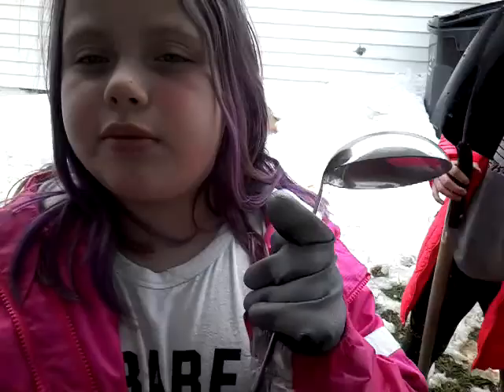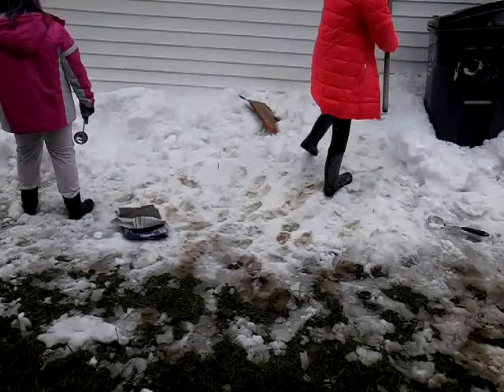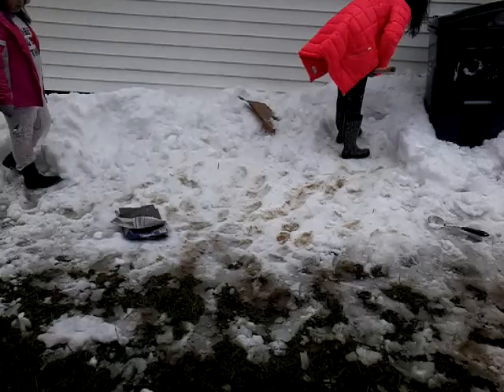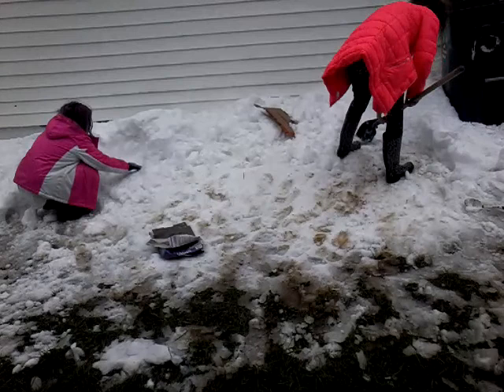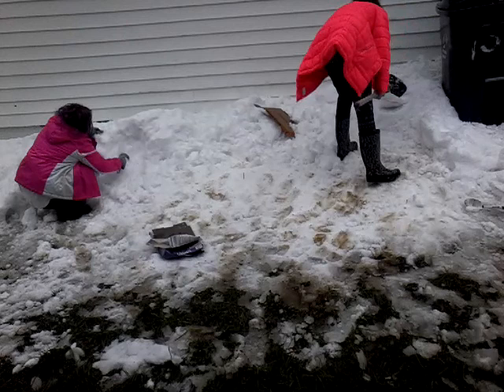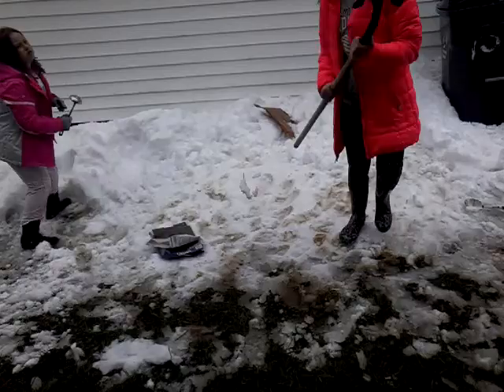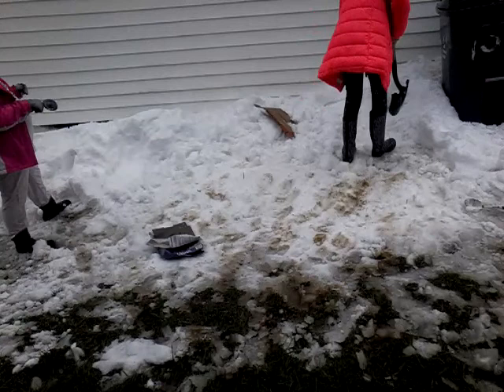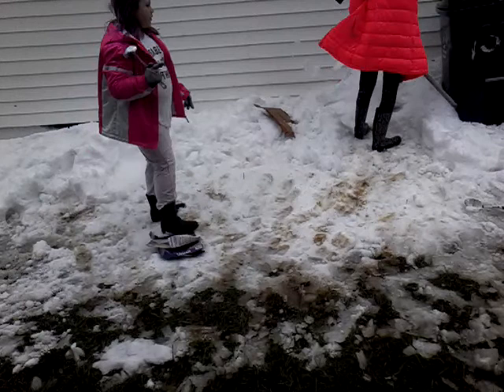How to make a snow throne